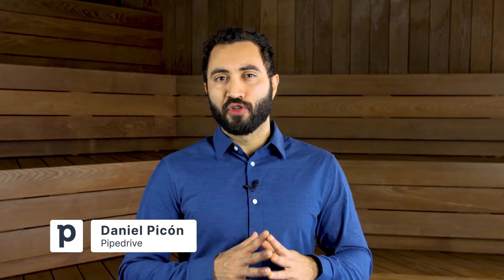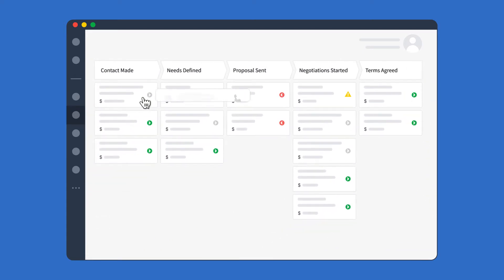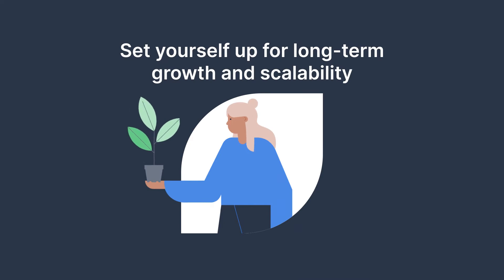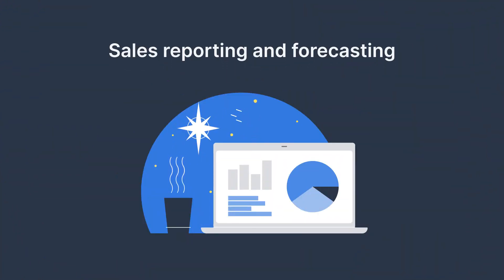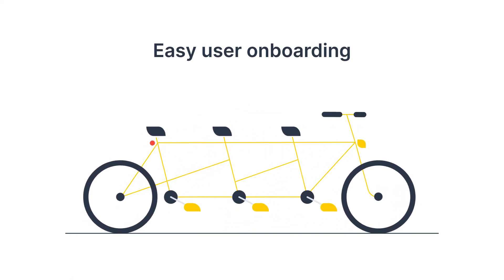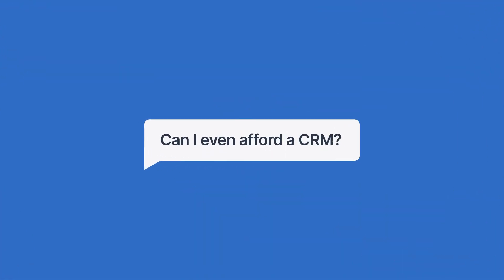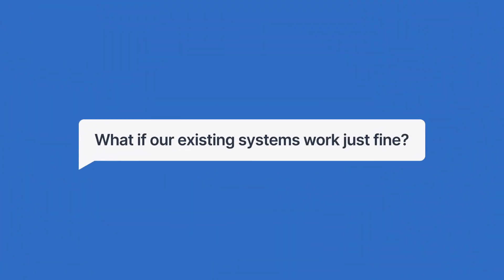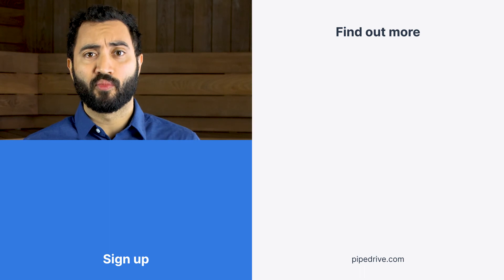Choosing the best CRM for startups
Watch the video for a quick guide to choosing the best CRM for startups. For more guidance to assessing CRM software for startups, read our in-depth guide

00:00 Intro
01:11 Key benefit: build strong customer relationships early on
01:37 Key benefit: know which actions to focus on first
01:56 Key benefit: correct course quickly
02:18 Key benefit: set yourself up for long-term growth and scalability
02:35 Key features: sales reporting and forecasting
03:16 Key features: automation
03:50 Key features: easy user onboarding
04:17 Challenges: too soon to invest in a CRM
04:54 Challenges: pricing
05:35 Challenges: existing systems work just fine
06:08 Try Pipedrive

In this video on CRM for startups, you'll discover:

- How a startup can use a CRM
- The benefits of using a CRM for startups
- How to find the best CRM for your startup
- The key startup CRM features that will boost your business

A CRM isn't just customer tracking software for startups, you can also use it to see when you need to follow up with leads and assess the health of your sales pipeline. To find the best startup CRM, you'll need to consider who is using it and what it'll be used for.

As a startup, you might also need to manage investors and search for partners. The best startup CRM will enable you to do that.

Watch the video and read the article to start your path toward finding the best startup CRM for your needs. You could also consider trying Pipedrive, a startup CRM that has won awards for its ease of use.